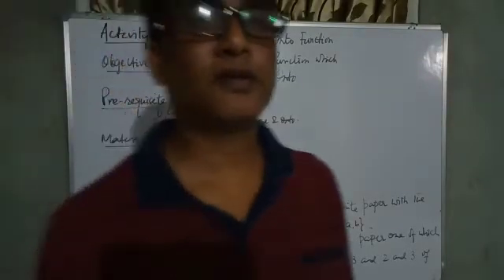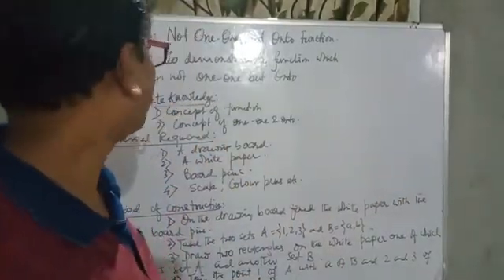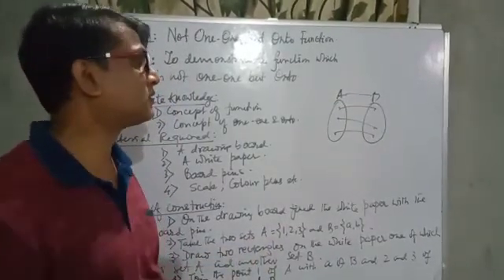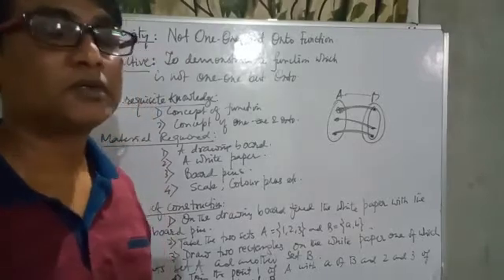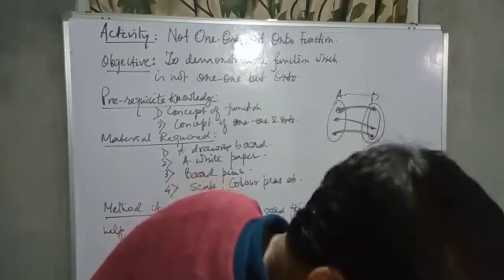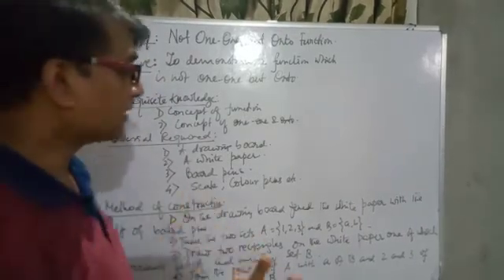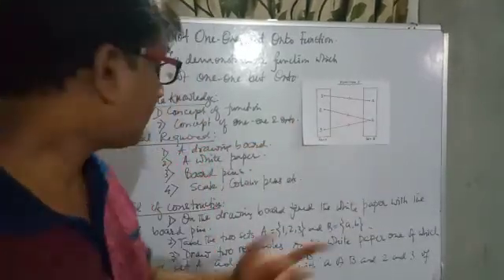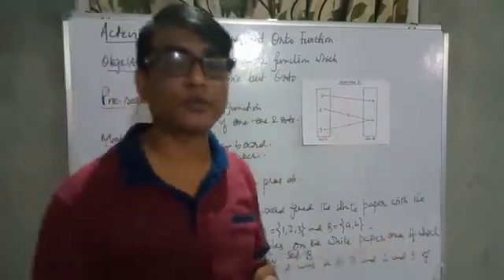Activity: Not One One but Onto function ( Functions) of Class 12 Maths by MH Sir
To demonstrate a function is not one one but Onto.